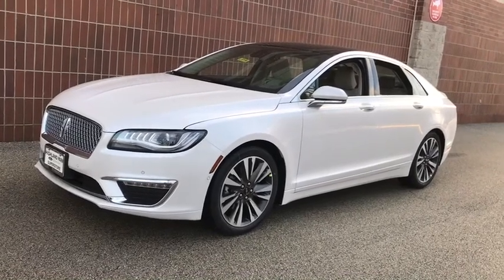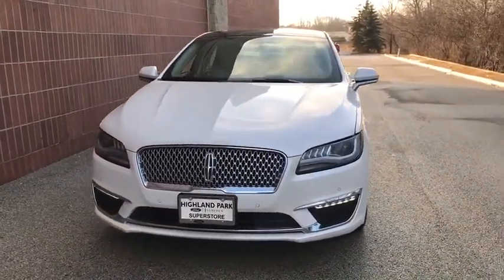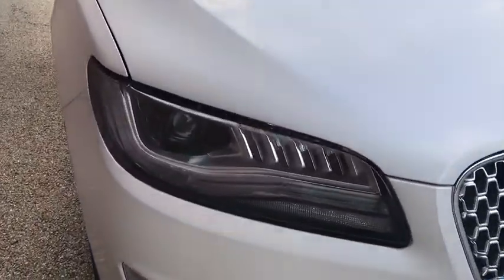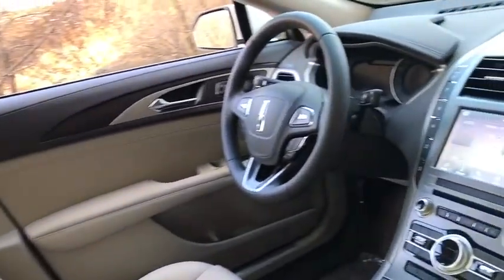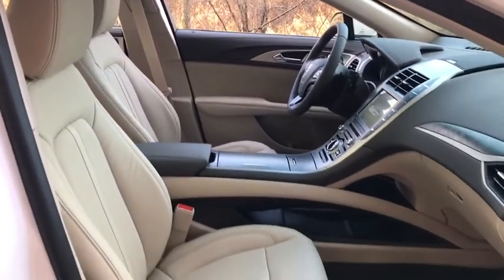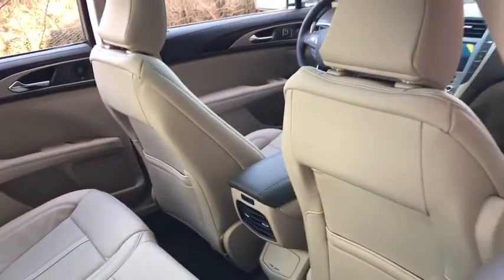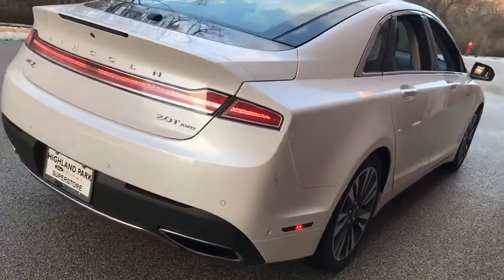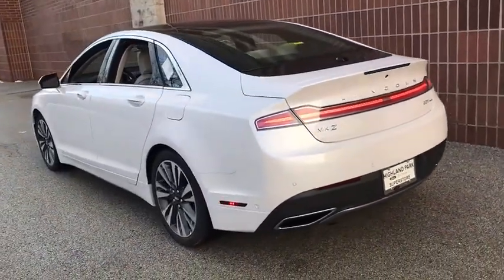2020 Lincoln MKZ near me Highland Park, Arlington Heights, Skokie, Libertyville, Glenview, IL L00196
White Platinum Metallic Tri-Coat New 2020 Lincoln MKZ available near me in HIghland Park, Illinois at Highland Park Ford. Servicing the Arlington Heights, Skokie, Libertyville, Glenview, IL area.